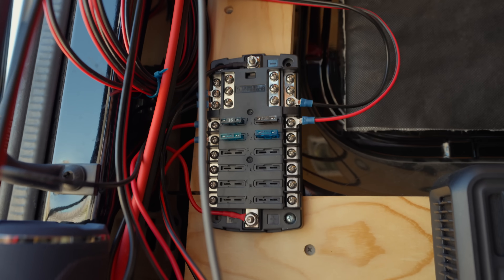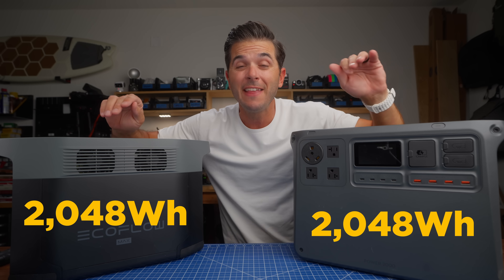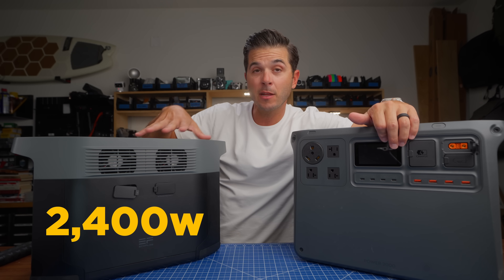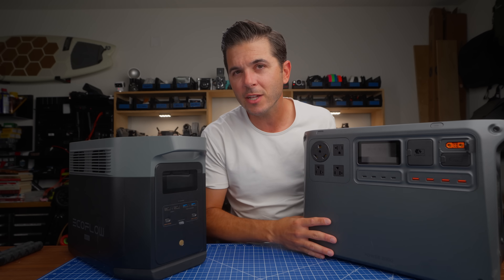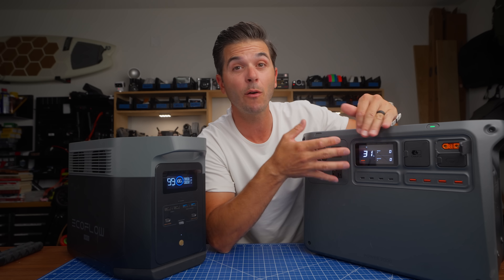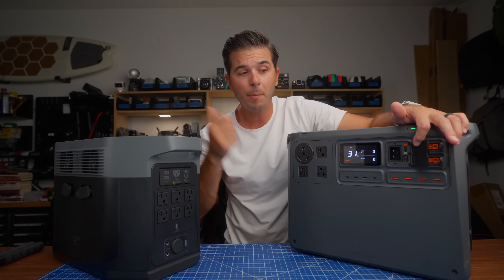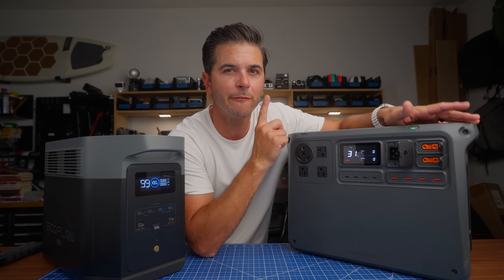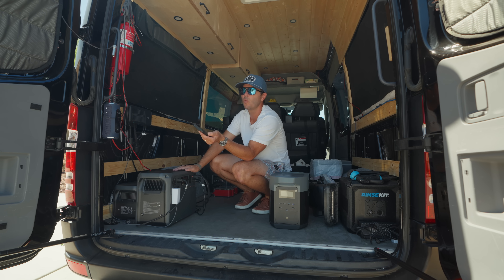Ecoflow Delta 2 Max vs DJI Power 2000 - What You NEED To Know to Choose!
Comparing two of the most popular 2,048 WH power stations out there and walking through how I made the choice for my Sprinter van setup. Both companies sent me their power stations for review, but only one could be my main power for the van!

IN THIS VIDEO:
DJI Power 2000
- SAVE 10% with my link August 18th - September 1st!
EcoFlow Delta 2 MAX

ACTION CAMERA GEAR:
Insta360 ONE X5
Insta360 Ace Pro 2
DJI Action 5 Pro
GoPro Hero 13 Black

THE STUFF:
The sunglasses
The electric skateboard

Chapters:
00:00 - Intro
01:25 - Battery Chemistry and Capacity
02:20 - Expandability
03:40 - FAST Charging
04:20 - What Can You Charge?
06:00 - Car Charging
07:10 - PORTS